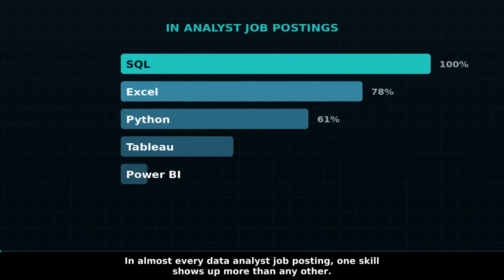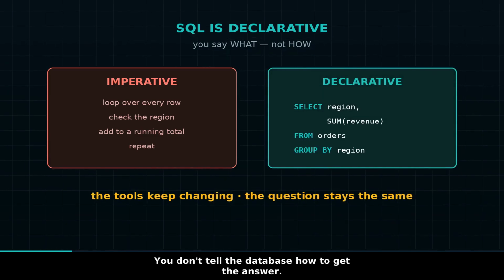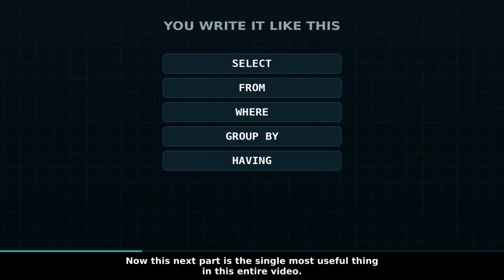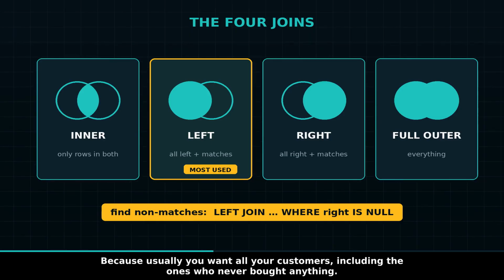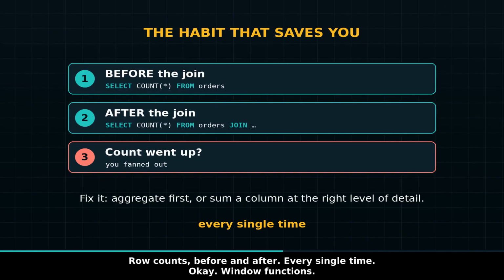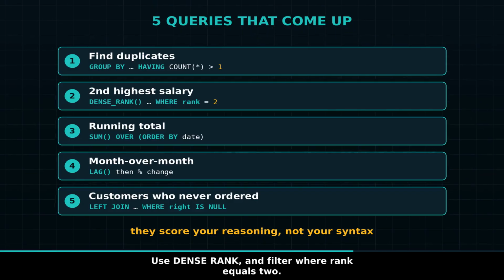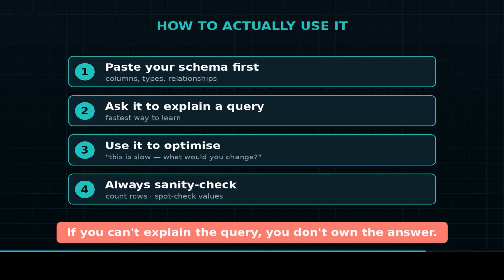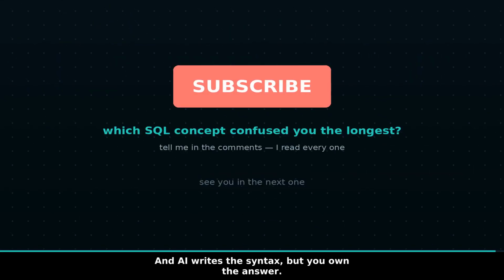SQL for Data Analysts: JOINs, Windows & Execution Order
Most SQL tutorials teach you SELECT, FROM, WHERE and stop. This covers the parts that
actually come up in interviews and real work: JOINs, the fan-out trap, window functions,
and why SQL doesn't run in the order you write it.

If you can't explain why your column alias fails inside WHERE, this video will fix that
in about ten minutes.

⏱️ CHAPTERS
00:00  Why most people fail the SQL interview
00:57  What SQL actually is
01:53  The 6 clauses (+ WHERE vs HAVING)
02:57  Execution order — why your errors happen
04:00  The 4 JOINs
04:56  The fan-out trap
05:56  Window functions
07:04  5 interview queries
08:02  AI and SQL — without skill rot
09:13  4-week practice plan + recap

🔑 THE 5 INTERVIEW QUERIES
· Find duplicates — GROUP BY … HAVING COUNT(*) 1
· 2nd highest salary — DENSE_RANK() … WHERE rank = 2
· Running total — SUM() OVER (ORDER BY date)
· Month-over-month — LAG() then % change
· Customers who never ordered — LEFT JOIN … WHERE right IS NULL

⚠️ THE FAN-OUT TRAP
Join orders to order items and your revenue triples. Nothing errors. You just present a
wrong number. Count your rows before and after every join.

📌 MY ARGUMENT
AI writes good SQL and wrong answers, because it doesn't know your data has soft-deleted
rows. If you can't explain the query, you don't own the answer.